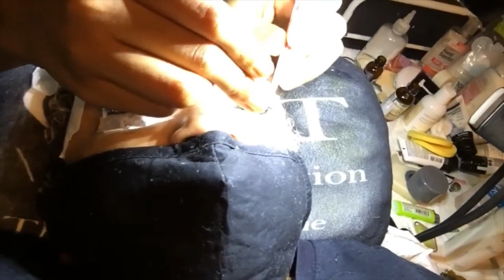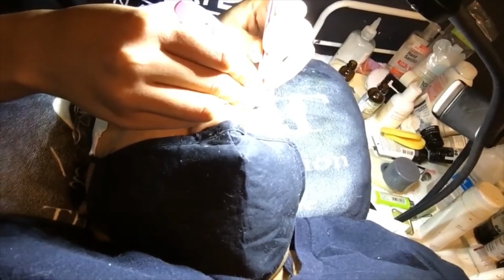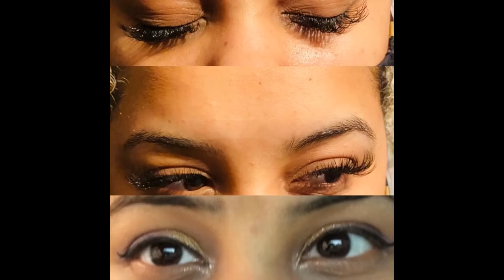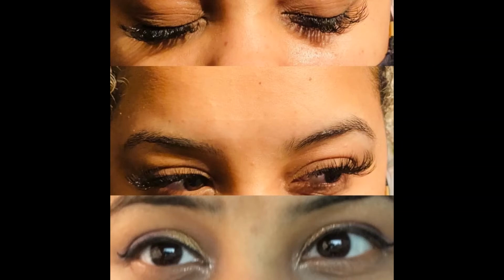GETTING EYELASH EXTENSIONS | BECOMING LADY-LIKE | Ev Thing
Getting eyelash extensions again. I want to become more lady-like. Those who know me know that I am rougher around the edges, but today I want to treat myself like a lady and see where things go. I am feeling better and I would like to have my appearance match as well. Stick this out with me, because heavens know I need yall. Love you guys.

Ev_Thing @Instagram